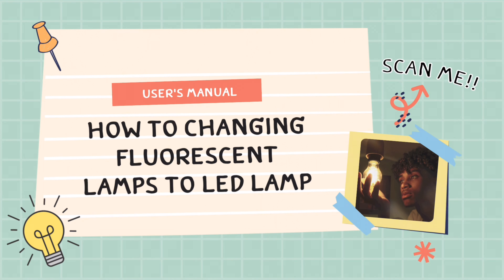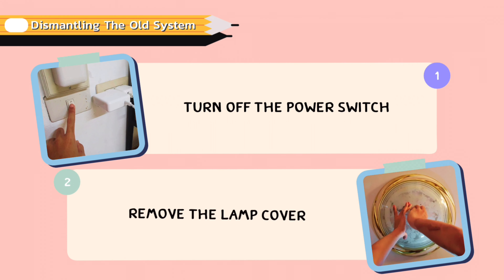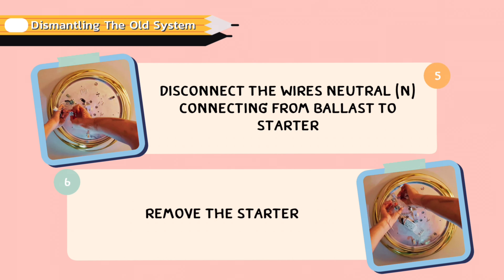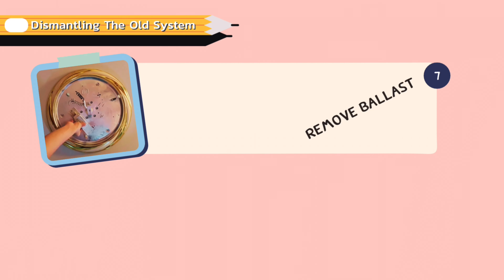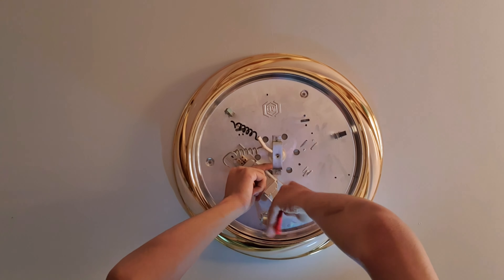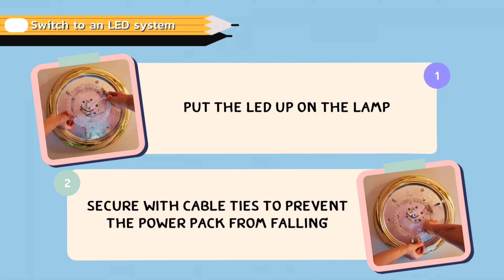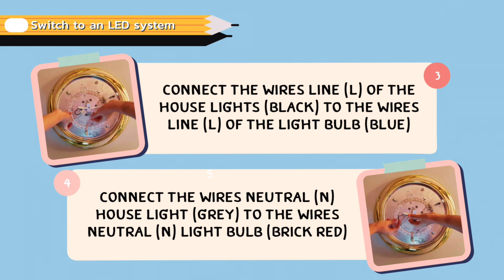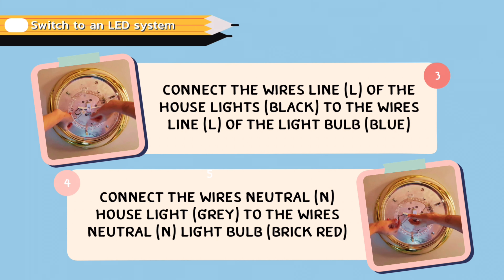How To Changing Fluorescent Lamps To LED Lamp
🌈Prepared for presentation to teachers
Subject 079169 Technical English Learning for Industrial Education
Present about  How To Changing Fluorescent Lamps To LED Lamp

💫Prepared by Chiang Mai University Undergraduate student
Member list
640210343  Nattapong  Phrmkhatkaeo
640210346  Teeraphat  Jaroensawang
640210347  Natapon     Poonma